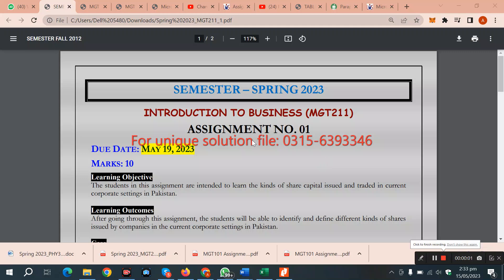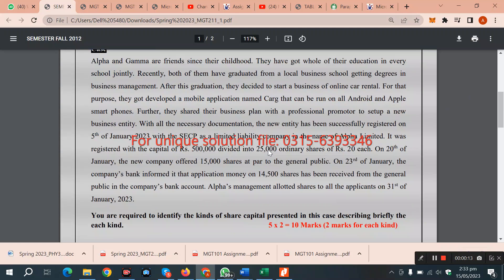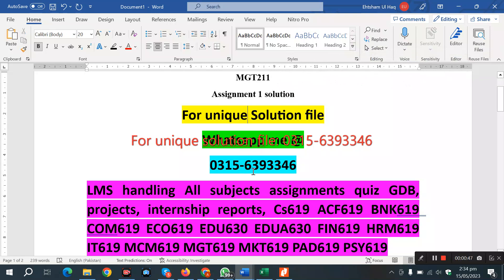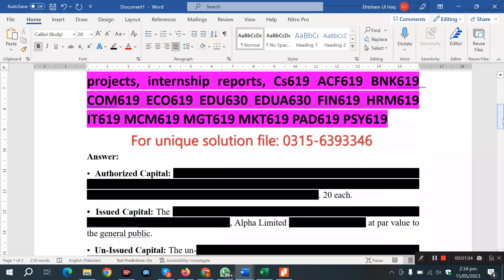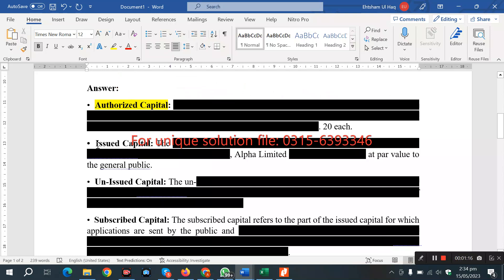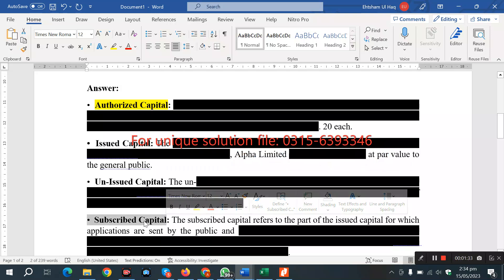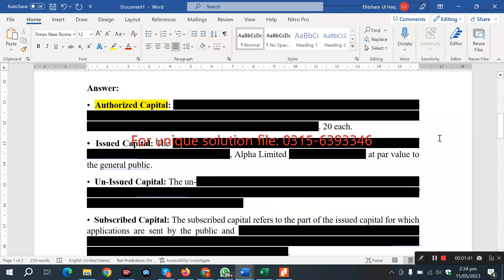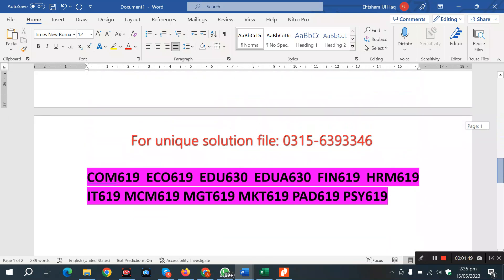MGT211 Assignment 1 Solution Spring 2023, MGT211 Assignment 1 solution 2023, MGT211 assig 1 solution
PROJECT / INTERNSHIP REPORT:
CS619, ACF619, BNK619, COM619, ECO619, EDU630, EDUA630, FIN619, HRM619,
IT619, MCM619, MGT619, MKT619, PAD619, PSY619, Plagiarism Remove,